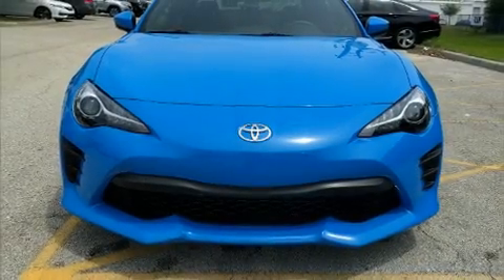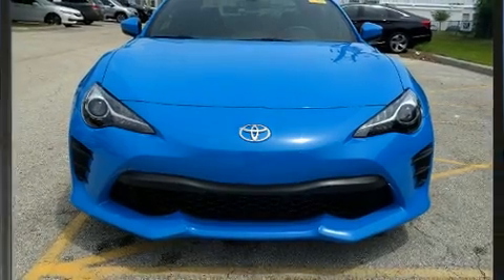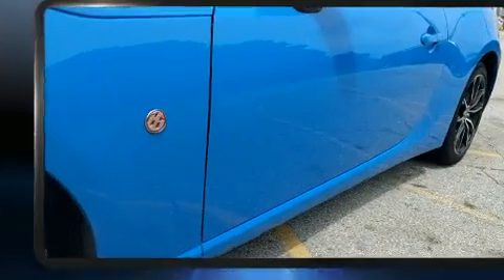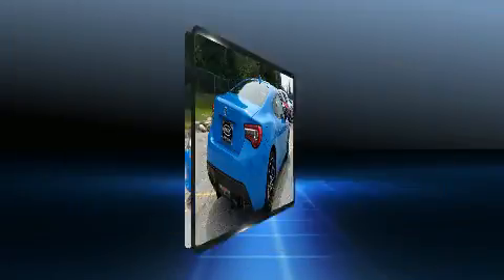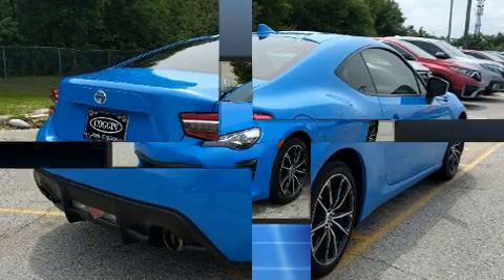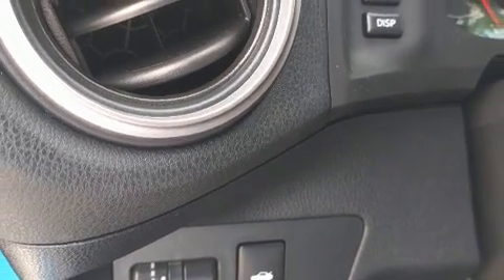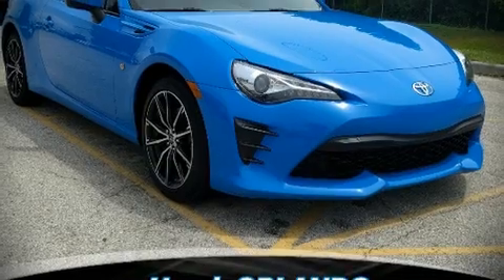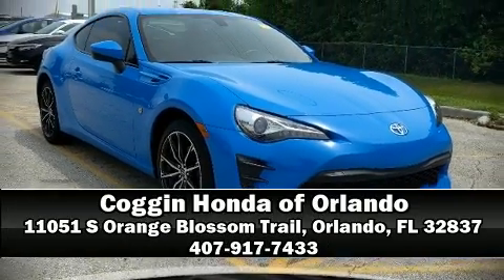2019 Toyota 86 Base in Orlando, FL 32837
11051 S Orange Blossom Trail

Step into the 2019 Toyota 86 This 2 door, 4 passenger coupe still has less than 15,000 miles! Toyota made sure to keep road-handling and sportiness at the top of it's priority list. It features a standard transmission, rear-wheel drive, and a 2 liter 4 cylinder engine. All of the following features are included: delay-off headlights, a trip computer, an automatic dimming rear-view mirror, power door mirrors, power windows, cruise control, and much more. Audio features include an AM/FM radio, steering wheel mounted audio controls, and 8 speakers, providing excellent sound throughout the cabin. Safety equipment has been integrated throughout, including: dual front impact airbags with occupant sensing airbag, front side impact airbags, traction control, brake assist, a panic alarm, and 4 wheel disc brakes with ABS. Electronic stability control ensures solid grip atop the road surface, no matter how challenging the driving conditions. Our experienced sales staff is eager to share its knowledge and enthusiasm with you. They'll work with you to find the right vehicle at a price you can afford. Stop in and take a test drive!